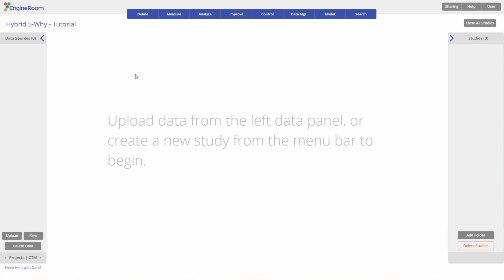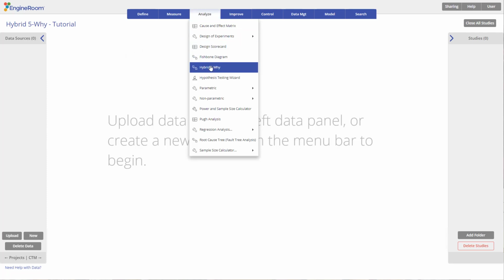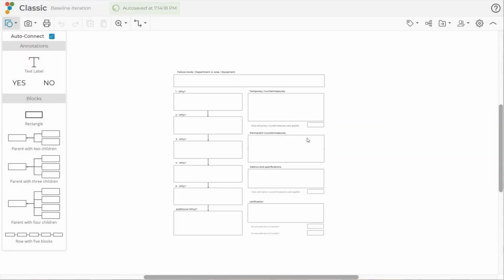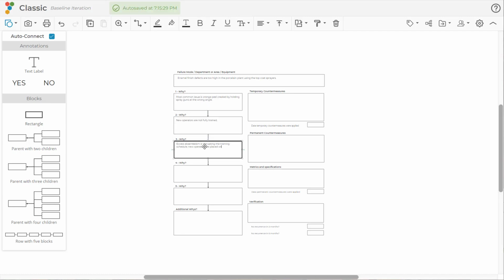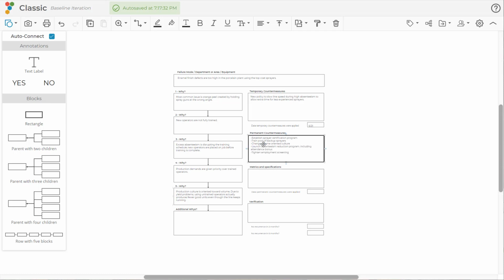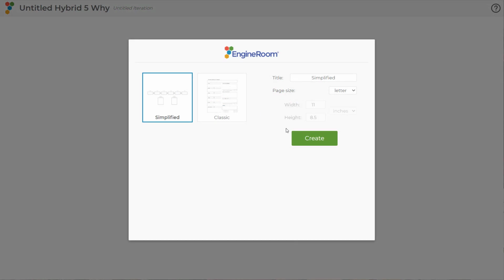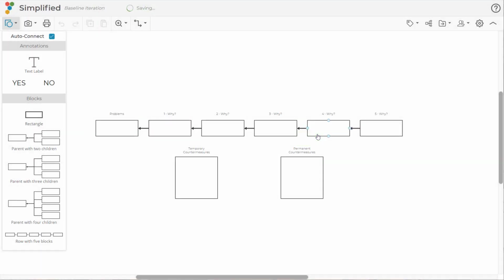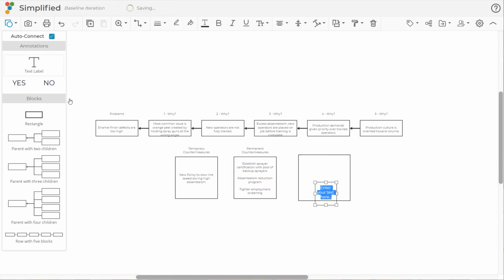Learn How To Use The Hybrid 5 Why Template In EngineRoom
The 5-Why analysis method is used to move past symptoms and understand the true root cause of a problem. It is said that only by asking "Why?" five times, successively, can you delve into a problem deeply enough to understand the ultimate root cause. By the time you get to the 4th or 5th why, you will likely be looking squarely at bad management practices. More than 5 whys may be required for complex problems.

The Hybrid 5-Why template includes fields for recording temporary countermeasures and final countermeasures, as well as a verification field. This methodology is closely related to the Cause & Effect (Fishbone) diagram, and can be used to complement the analysis necessary to complete a Cause & Effect diagram.

Visit MoreSteam's Lean Six Sigma Toolbox for more detailed information about 5 Why analysis

EngineRoom® combines graphical and statistical tools for analyzing your data with project management templates, mapping and diagramming tools, and Lean Six Sigma templates. All within a single application.

MoreSteam provides practice-based eLearning and software that help you and your organization to rapidly - and cost-effectively - advance your process improvement performance - no matter where you choose to work.